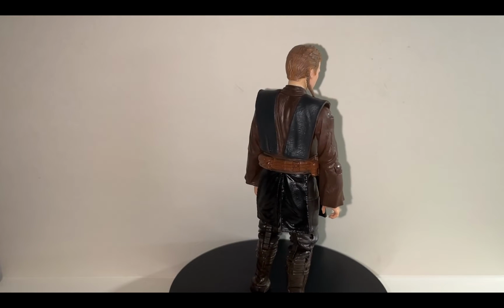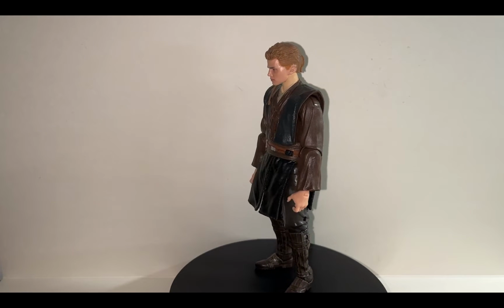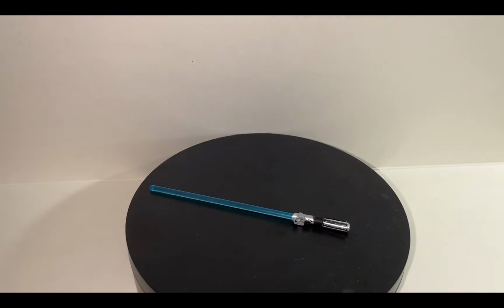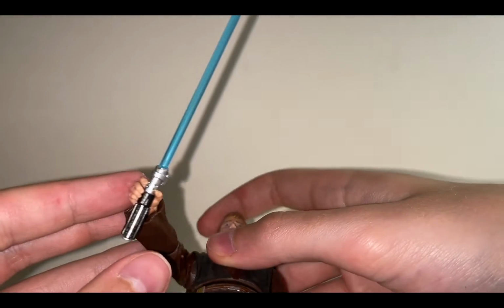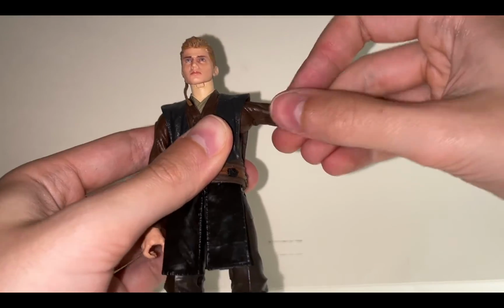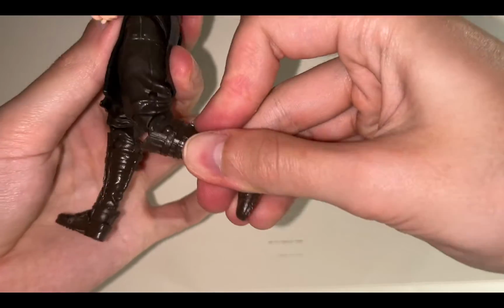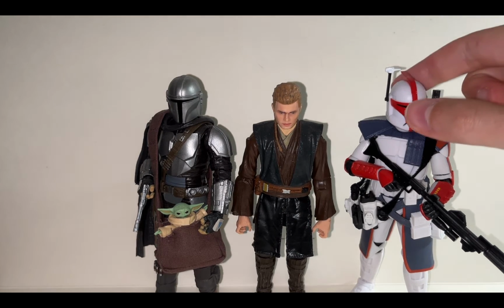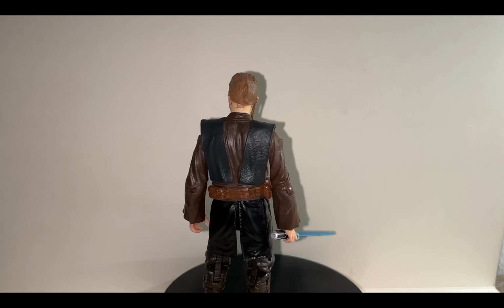Hasbro/Star Wars The Black Series/ Episode 2: Padawan Anakin Skywalker | Action figure review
Many thanks!

chapters:
0:00 intro
0:19 first impressions
1:29 accessories
2:35 details&closeup
3:57 articulation
6:05 size&comparisons
6:45 final thoughts